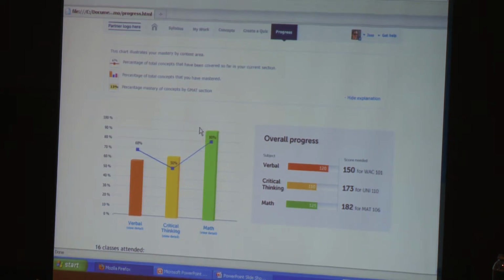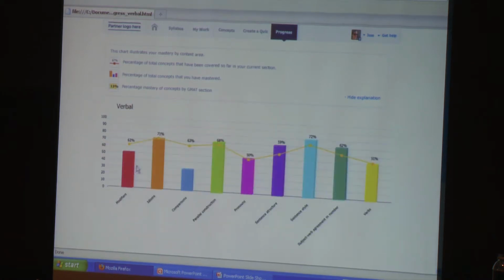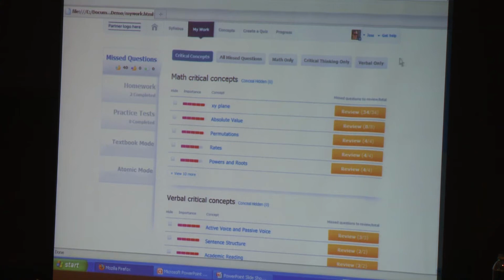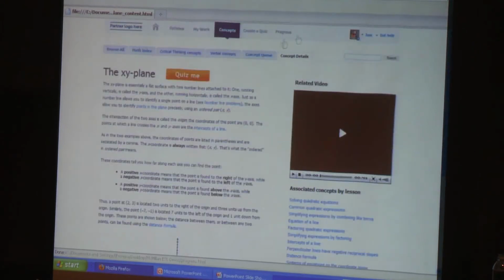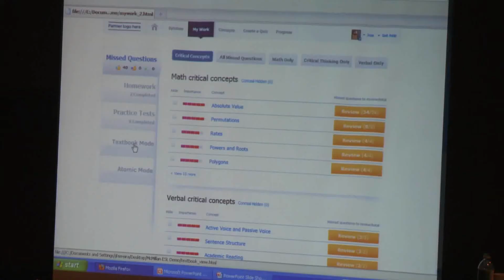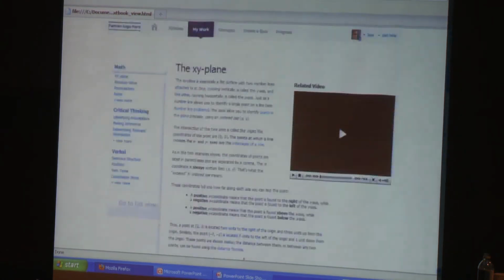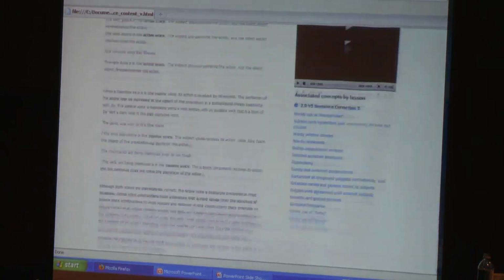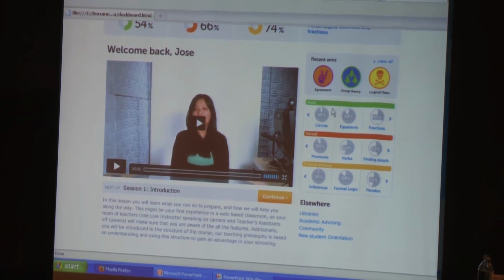HigherEd Tech 4 Part 6 of 7